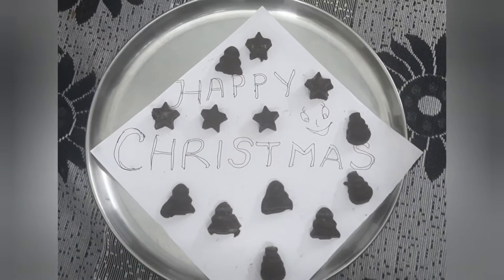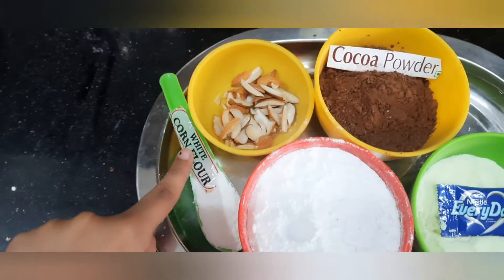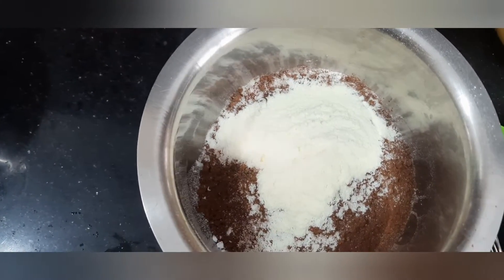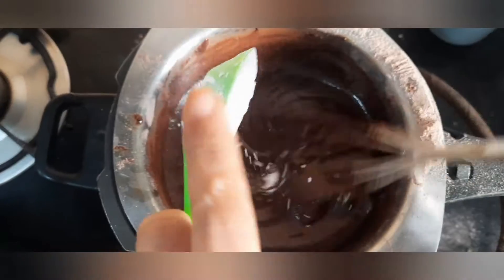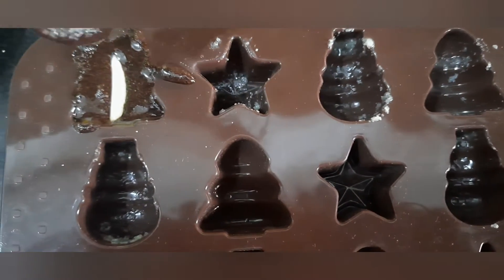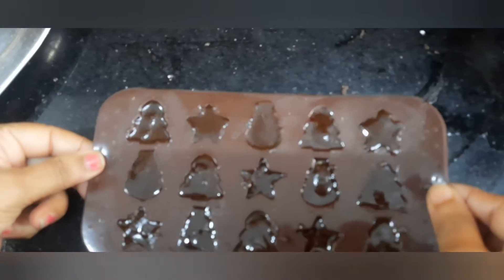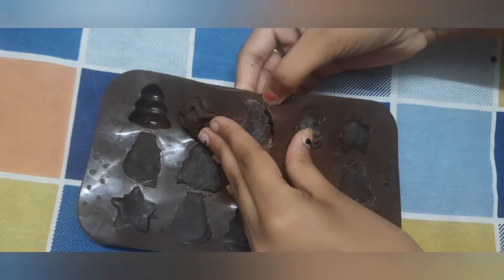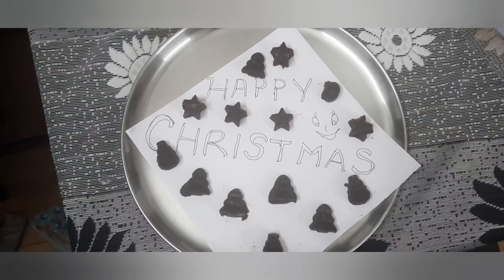Chocolates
Less ingredients delicious chocolates at home